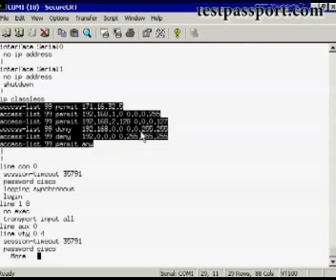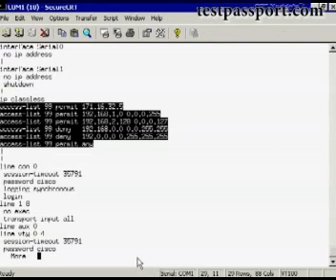IT certification CCNA 1-008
testpassport help you pass any it certifications,100% Ensure Making you Pass the IT Certification!  Please visit:testpassport.com
testpassport.net